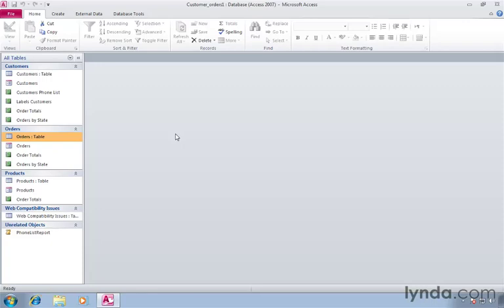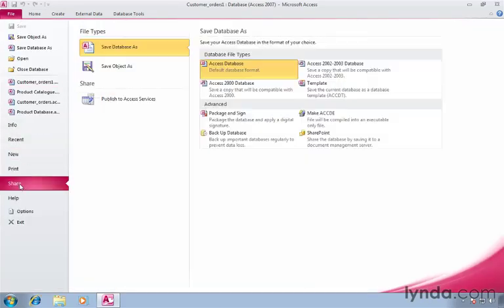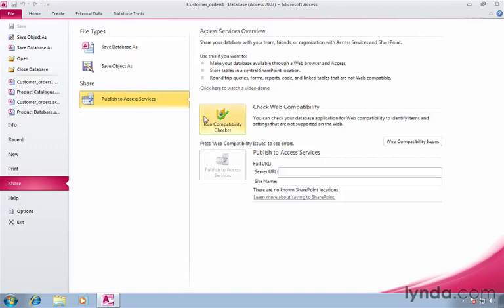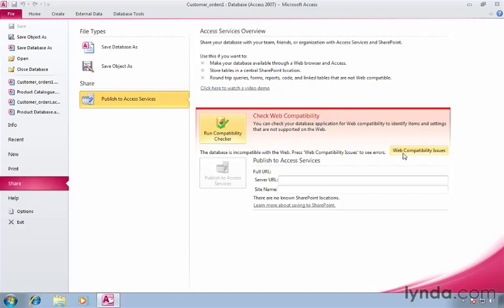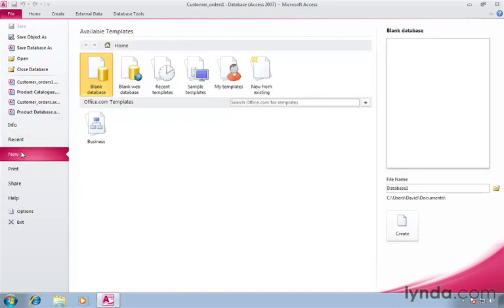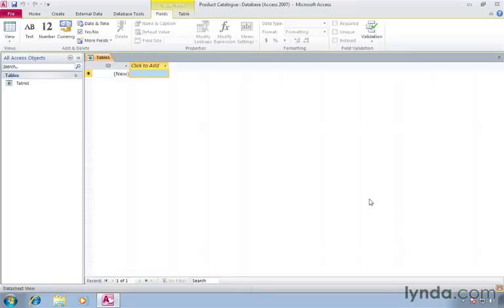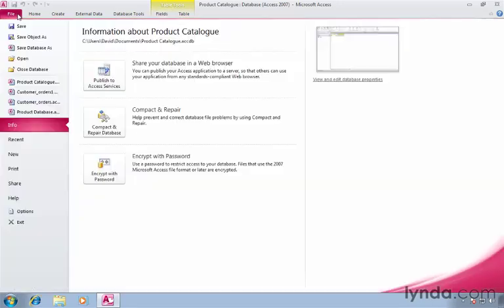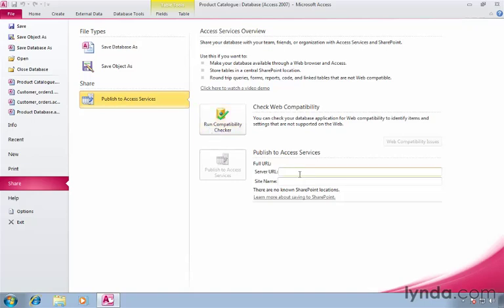Publishing your database to the web Microsoft Office Access 2010 Tutorial